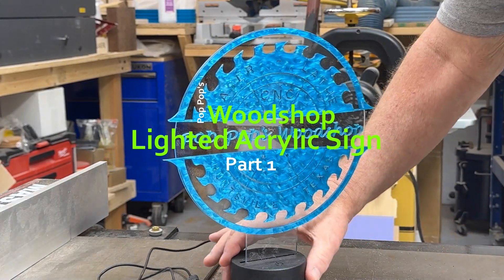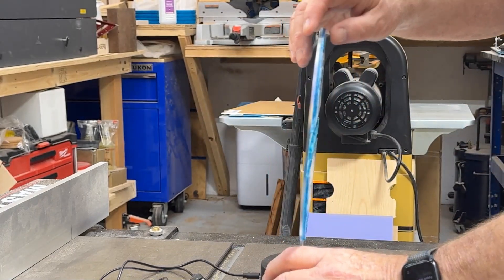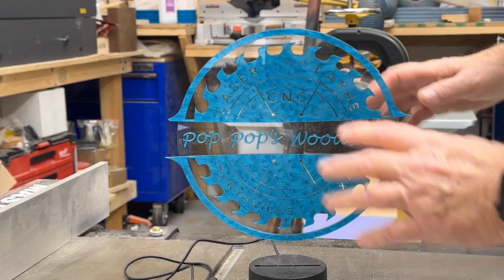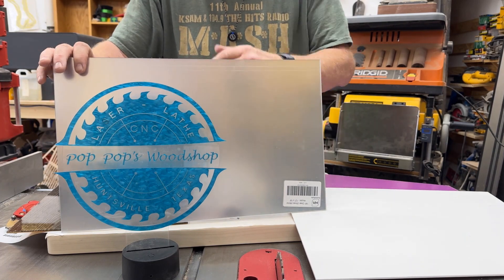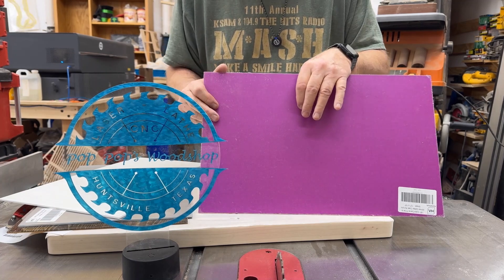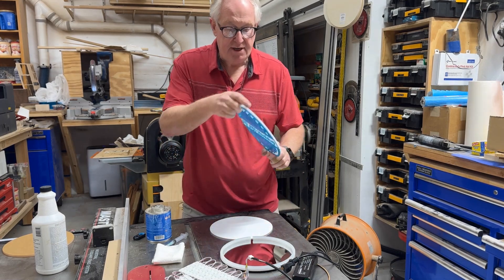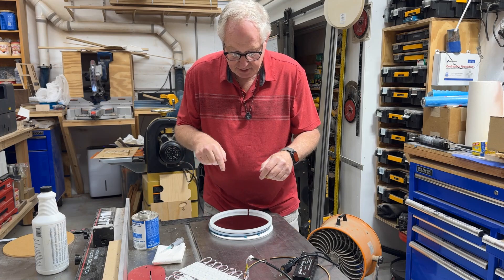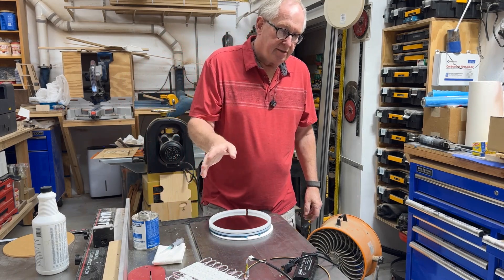Pop Pop Wood Shop - Lighted Acrylic Sign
This is a lighted acrylic sign that I made for my booth indoor or outdoor just another form of advertising, and I really just wanted to see if I can make it to what I had envisioned. This project took CO2 laser and my CNC to complete.
Connection blocks
Acrylic adhesive